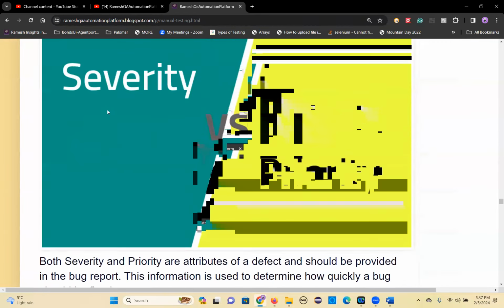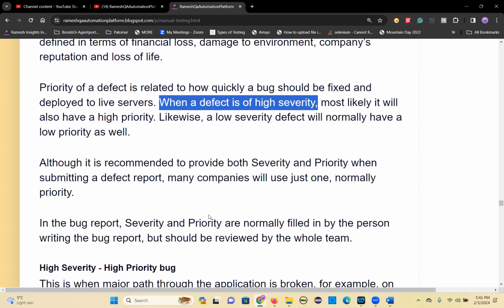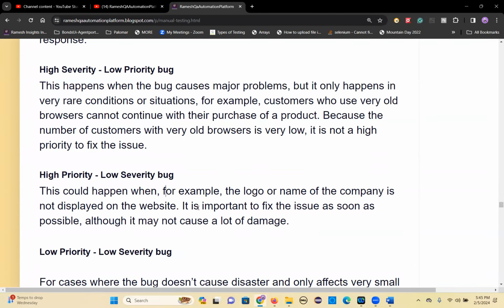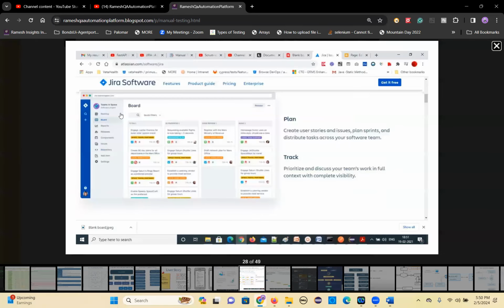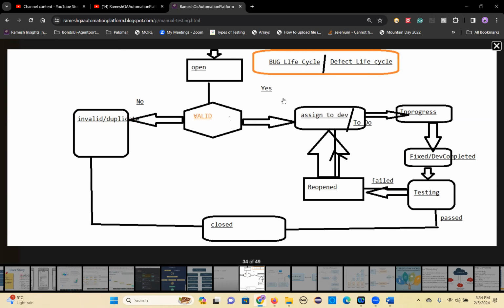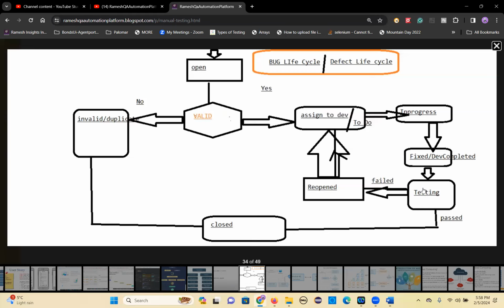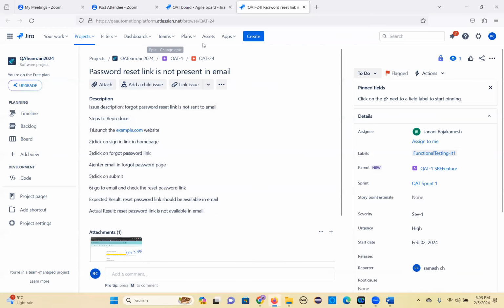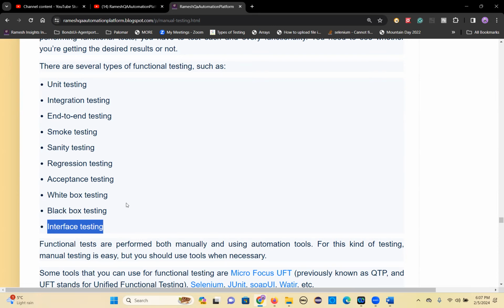ManualTesting Bug Severity Priority Bug Life Cycle Feb 05 2024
ManualTesting
 Bug Severity Priority
Bug Life Cycle
Testing levels part1